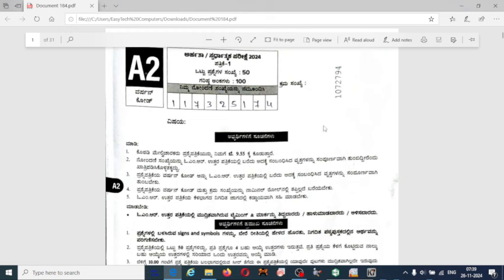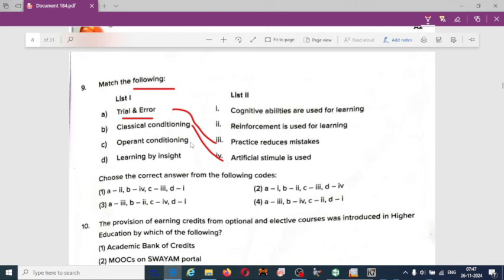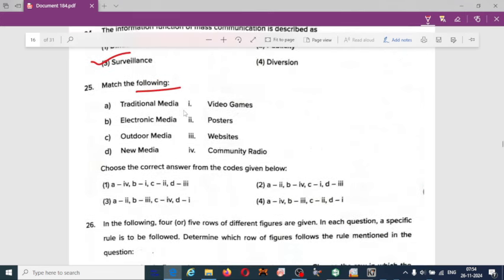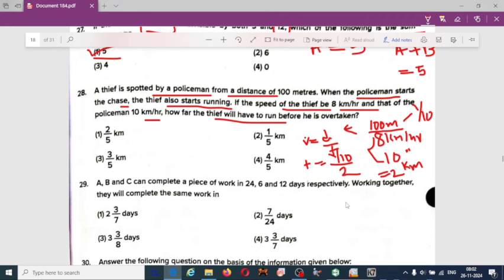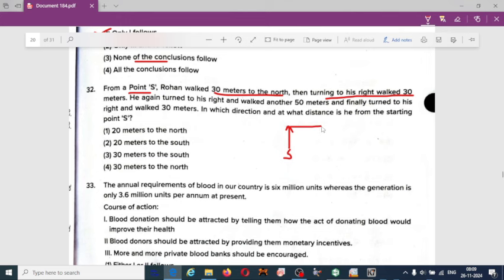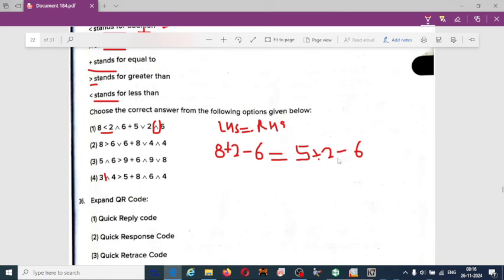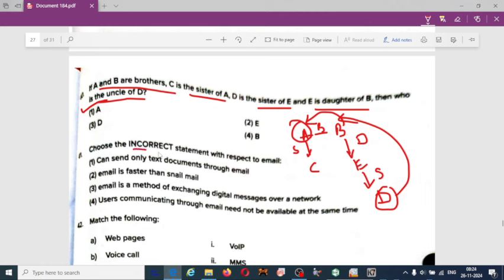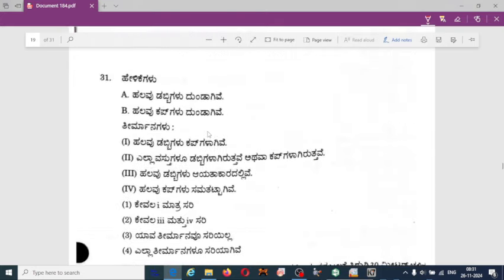KSET 24.11.2024 General paper 1/Raichur University Complete Analysis question paper with key answer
Classical Mechanics
Electromagnetic Theory
Quantum Mechanics